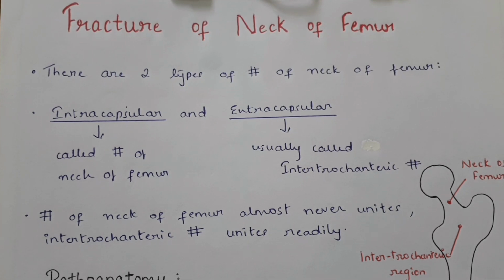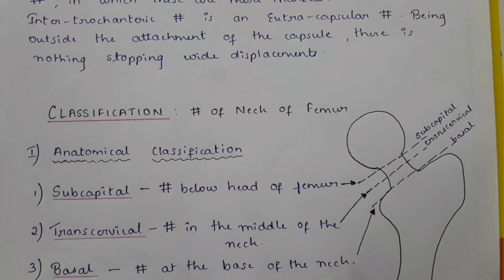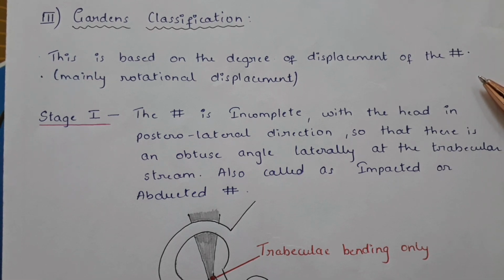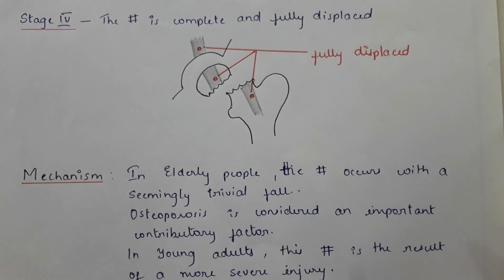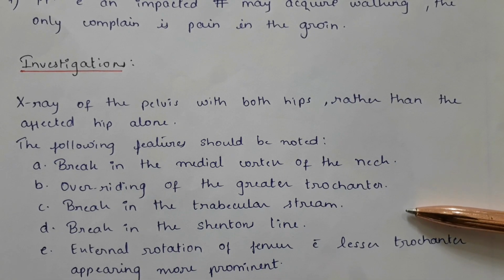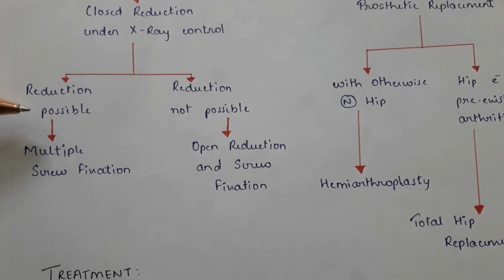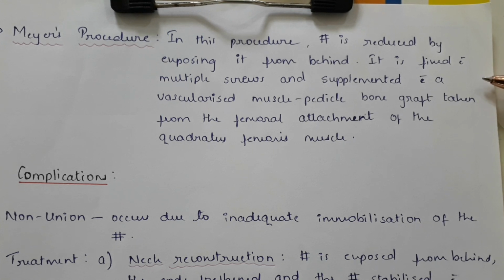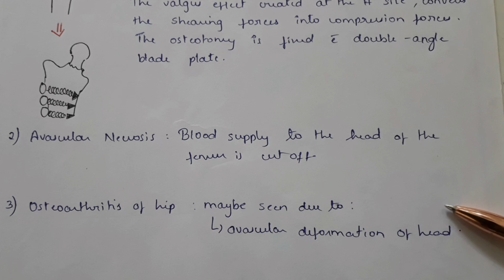SURESHOT LONG NOTE Asked In Orthopaedics Question Paper | Pauwels & Gardens Classification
SURESHOT LONG NOTE  Asked In Orthopaedics Question Paper  | Learn Treatment With Flowchart | Pauwel & Gardens Classification |